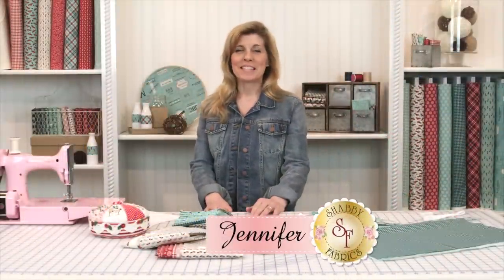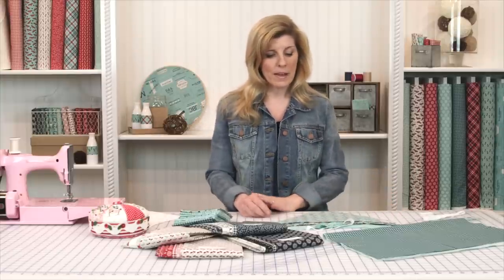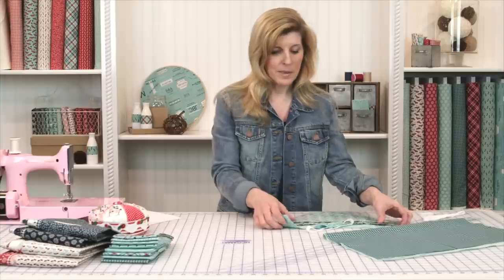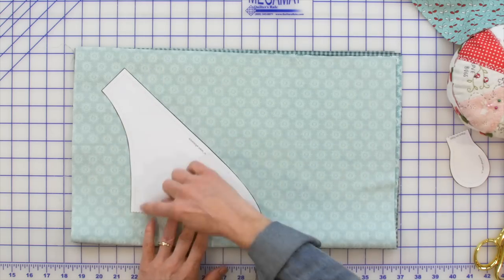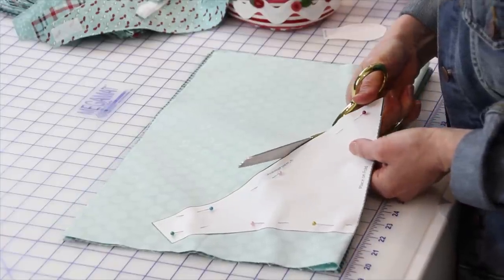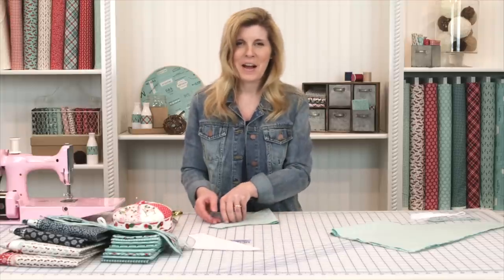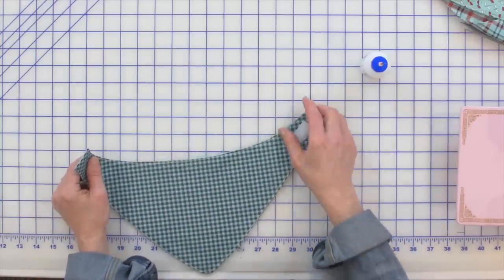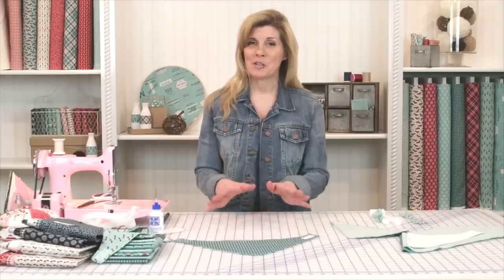How to make a Dribble Bib & Hair Bow | with Jennifer Bosworth of Shabby Fabrics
Learn how to make this adorable dribble bib! This is a great gift for a baby shower or a mother who has a teething baby!